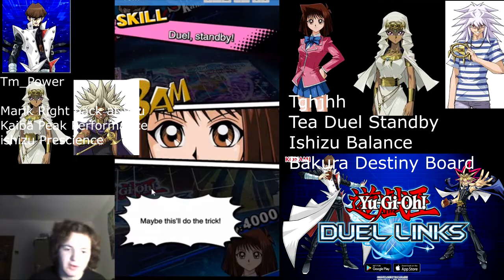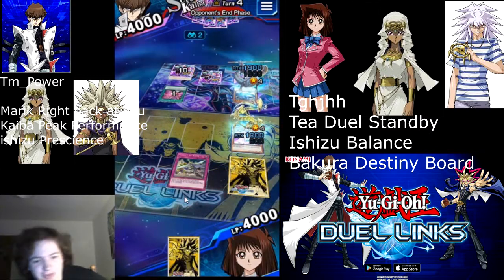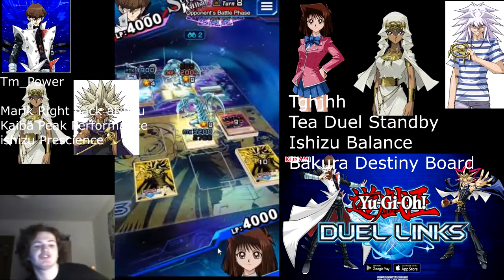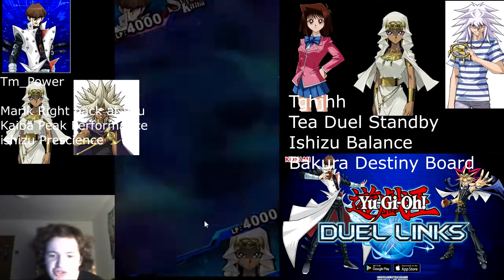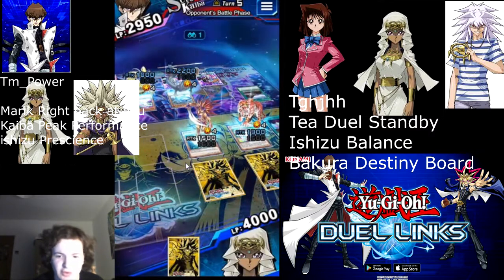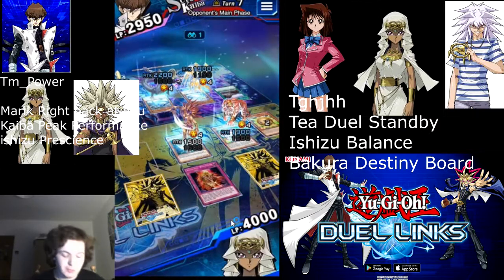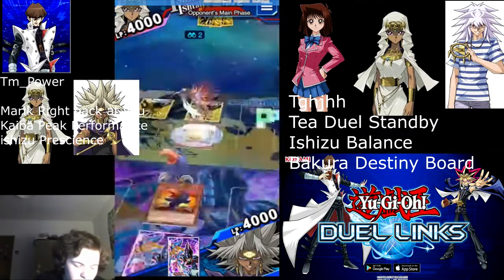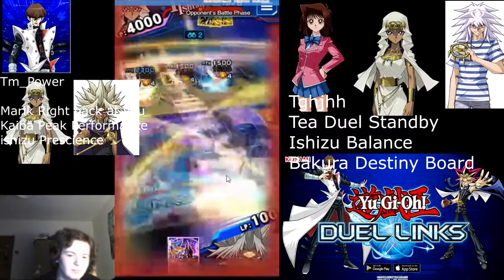Yugioh duel links Tm Power Vs Tghjhh Amazing Match